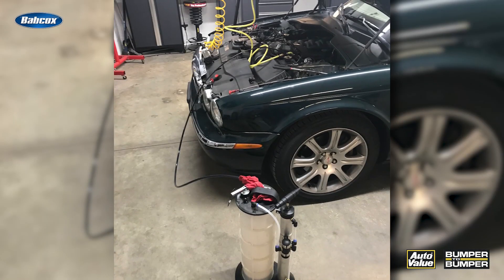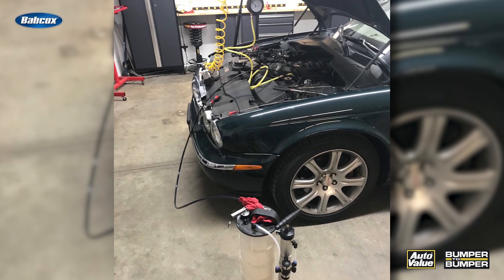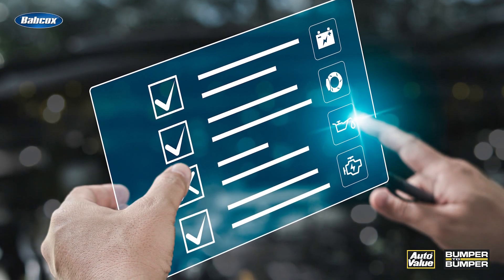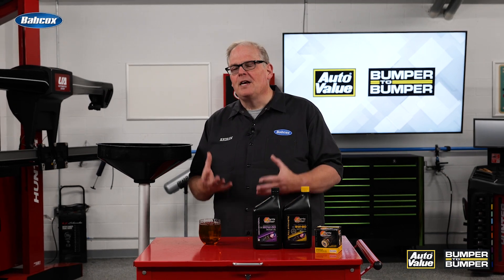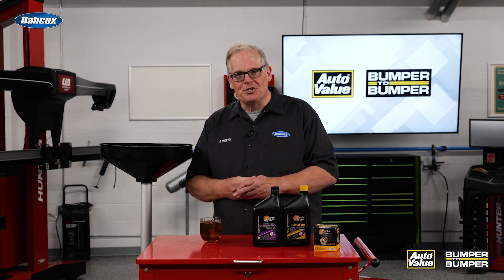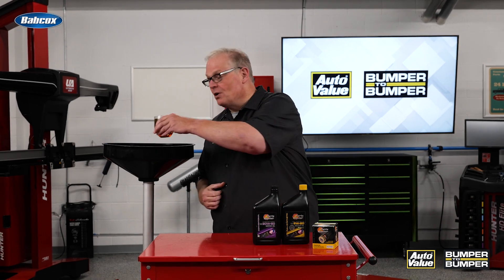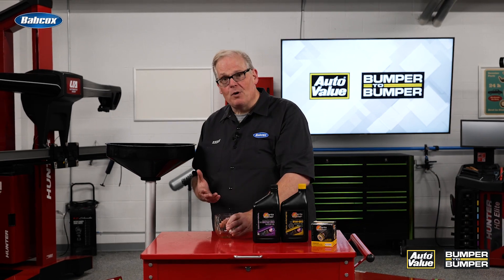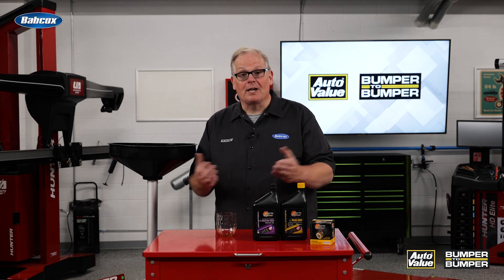Are You Really Changing All the Oil in Your Engine?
How much oil do you really remove during an oil change? Learn about trapped oil, extraction methods, and the importance of OEM procedures to ensure a proper oil change. Get expert insights from Andrew Markel